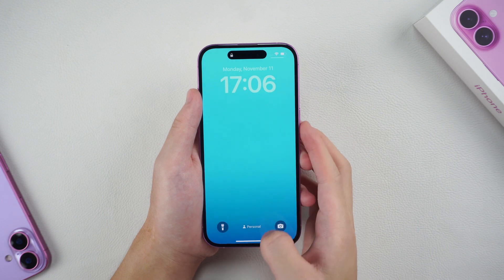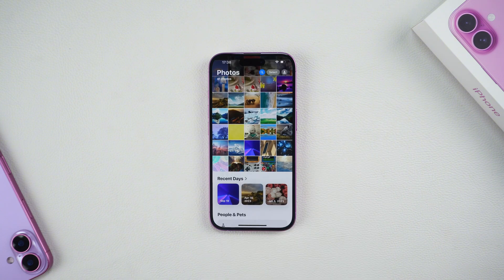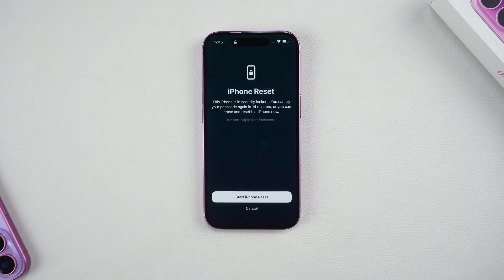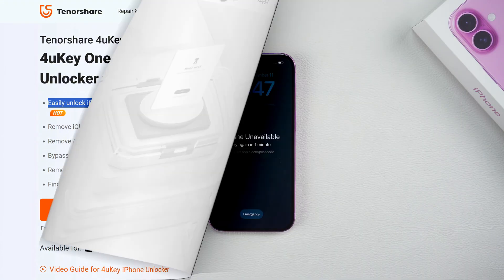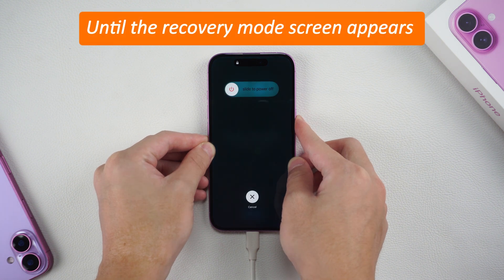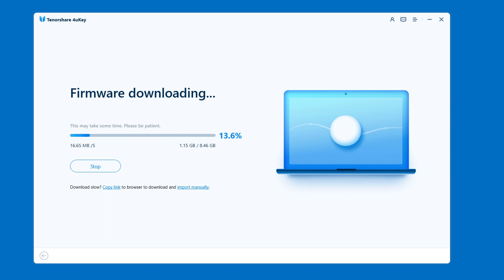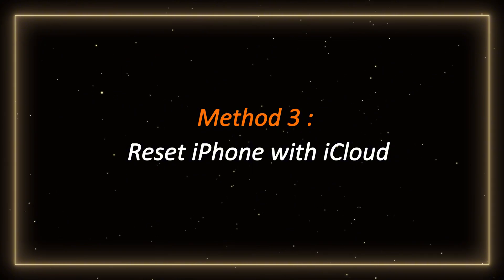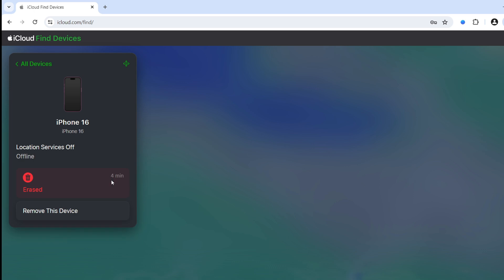How to Get into a locked iPhone Without Password | Any iPhone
🤔How to enter a locked iPhone? Forgot your iPhone password? Don't worry! This video reveals three ways to enter a locked iPhone without a password, quickly solving your problems! Click to watch the video, I hope it can help you

⏱ *TIMESTAMP*
00:00 intro
00:22 Method 1: Reset iPhone using the Forgot Passcode
01:09 Method 2: Unlock iPhone with Tenorshare 4uKey
02:38 Method 3: Reset iPhone with iCloud

💡 *How to Get into a Locked iPhone Without Password *

Method 1: Reset iPhone using the "Forgot Password" function
Conditions: iOS 15.2 and above, logged in Apple ID, device connected to the Internet
- Enter the wrong password continuously until the screen displays "iPhone Unavailable" or "Try Again Later".
- Click "Forgot Password" in the lower right corner.
- Select "Start Resetting iPhone".
- Enter Apple ID and password, and follow the prompts to complete the reset.

Method 2: Unlock iPhone using Tenorshare 4uKey
Connect iPhone to computer and enter recovery mode (the key combination varies depending on the model).

iPhone 8 and above: Quickly press volume +, quickly press volume -, and long press the power button until recovery mode appears.

iPhone 7 series: Press and hold the volume - and power buttons at the same time until recovery mode appears.

iPhone 6s and below: Press and hold the home button and power button at the same time until recovery mode appears.
- Open 4uKey and click "Start".
Download the firmware package
- click "Start Removal", and reset the password after waiting for completion.

Method 3: Reset iPhone using iCloud
Condition: Turn on the "Find My iPhone" feature on your device
- Visit the iCloud official website.
- Log in to your Apple ID and select the device you want to reset.
- Click "Erase Device", enter your Apple ID password and confirm.

⚠ *Important notice*
2. This video doesn’t demonstrate how to use computers or information technology with the intent to steal credentials, compromise personal data or cause serious harm to others.
3. 4uKey will erase all content and settings from the device just like iTunes.
4. You can restore your device from a backup after the unlocking if you have backups stored in iCloud or your computer.
5. 4uKey is unable to obtain access to credentials, compromise personal data or cause serious harm to others. Do not try to violate YouTube community guidelines.